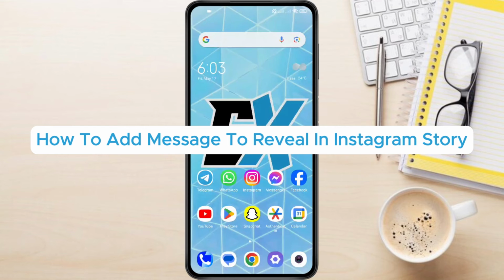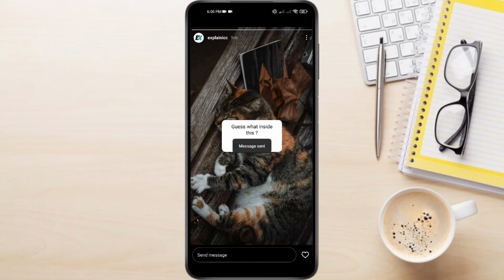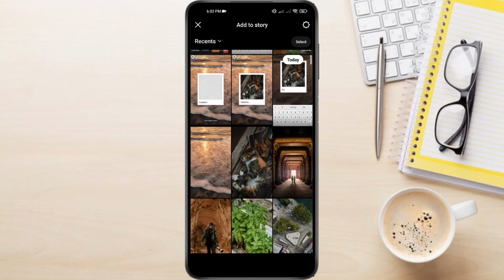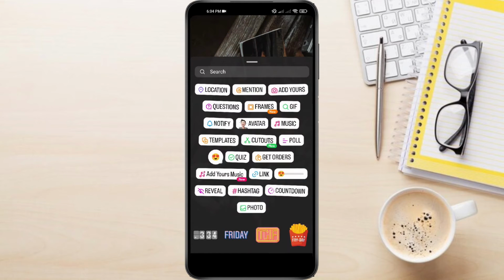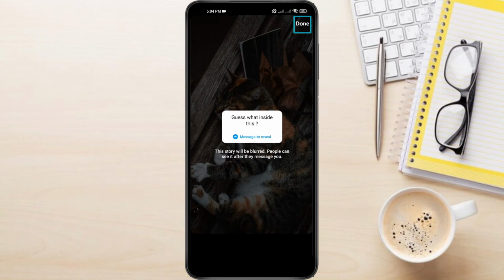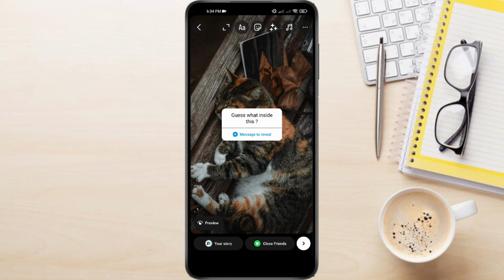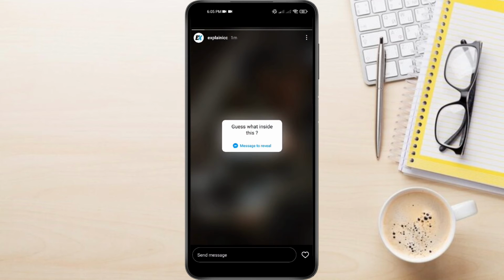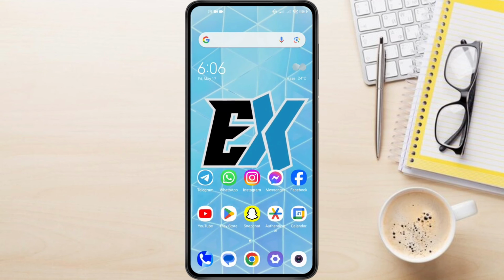How To Add Message To Reveal Instagram Story, Message to Reveal effect (Hidden Instagram Stories)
How To Add Message To Reveal Instagram Story, the Message to Reveal effect!

This quick and easy video tutorial shows you step-by-step How To Add Message To Reveal Instagram Story, This means that you will learn How To Add Message To Reveal Instagram Story for More Engagement!, the Message to Reveal sticker. This lets you hide part of your story behind a blur, only revealing it to viewers who send you a direct message. It's a great way to spark curiosity and boost engagement!. By following this simple step-by-step guide, you can make Message and Reveal on Your Instagram Stories.

Follow these steps to Add Message To Reveal Instagram Story :

1. First, Open the Instagram app on your phone.
2. Now, swipe right to access your story camera, or tap the plus sign next to your profile picture to create a new story.
3. Snap a photo, record a video, or choose an existing image or clip from your camera roll – whatever you want
4. Once you have your content, Tap the sticker icon at the top of the screen.
5. From the sticker menu, look for the one called "Reveal." Once found, Tap on it to add it to your story.
6. You can type a message that appears before viewers reveal the hidden part of your story. This could be a question, a hint, or anything that piques their curiosity, When you finish writing, tap Done in the top right corner
7. Once you're happy with how your story looks, tap the "Preview" button at the bottom of the screen to see how it will appear to your viewers.
8. Now, when your viewers see your story, the part covered by the sticker will be blurred. They'll see your message prompting them to send you a DM to reveal the hidden content.

Congratulations! You've successfully add Message To Reveal Instagram Story, you hide a photo or video behind a frame, and your viewers have send you a DM to reveal the hidden content. It's a fun way to build anticipation and keep people guessing!
The "Message  to Reveal" effect is a simple but effective way to add a fun interactive element to your Instagram Stories. So next time you're creating a story, give it a try and see how your viewers react!
And this is How To Add Message To Reveal Instagram Story, In just a few simple steps, you've Adding the Message to Reveal effect To your Instagram Story

Explainic